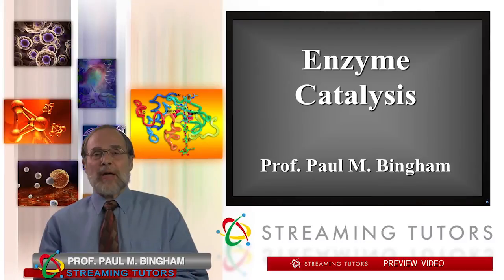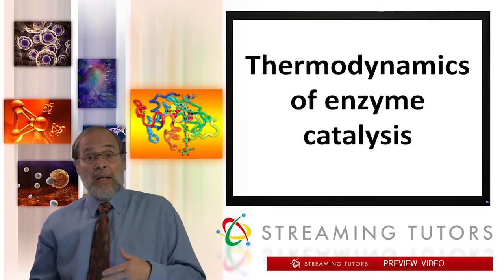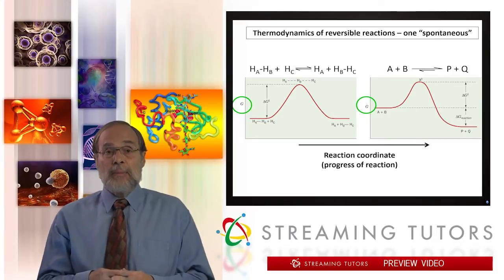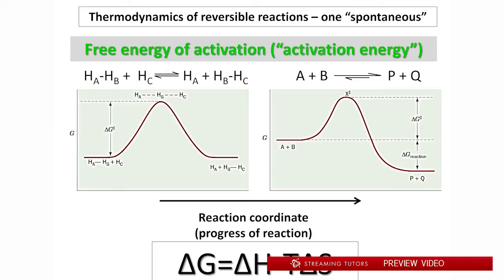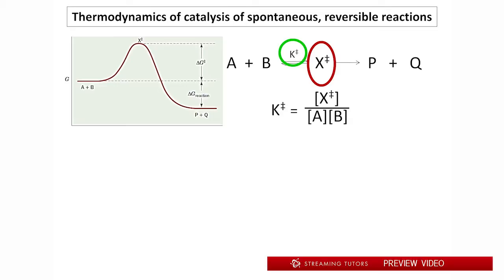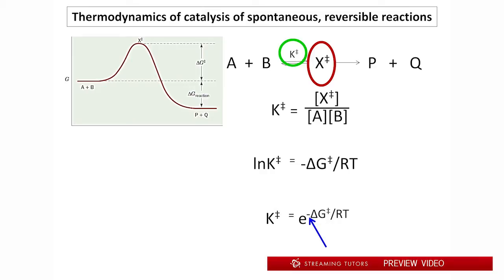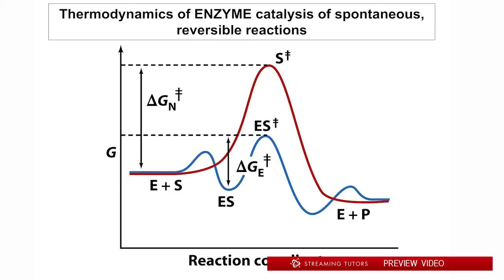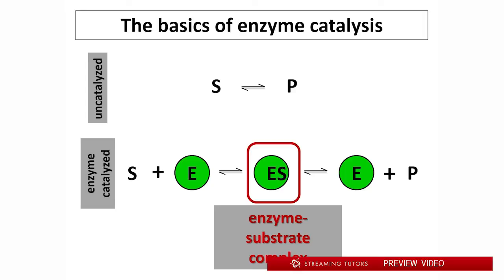Biochemistry Enzymatic Catalysis tutorial